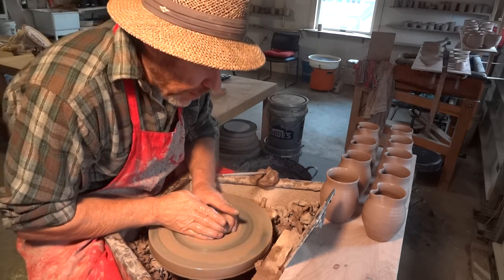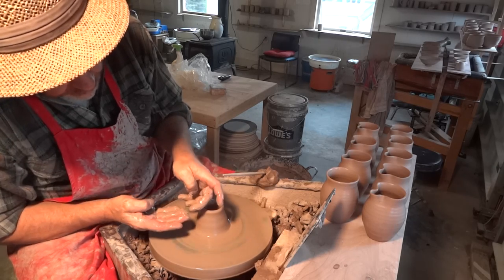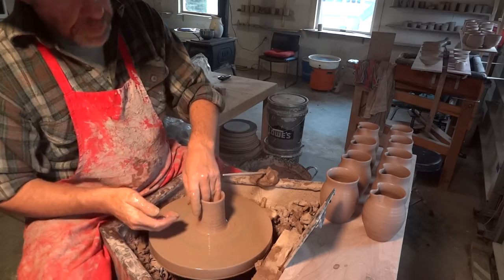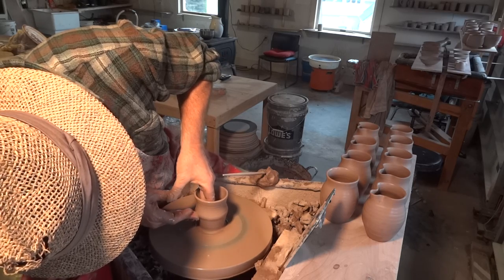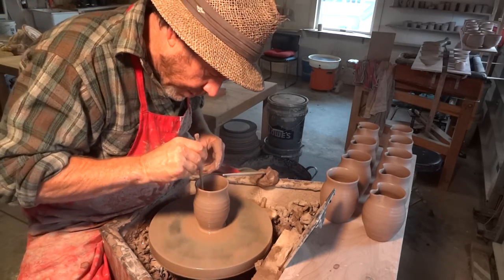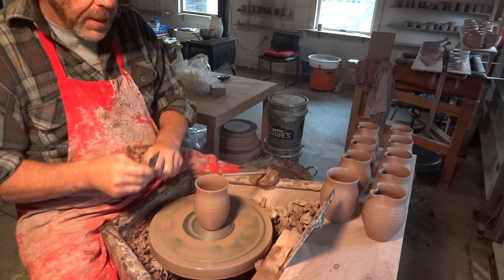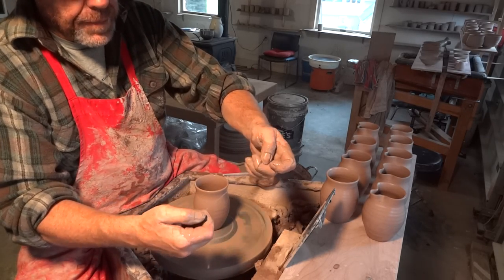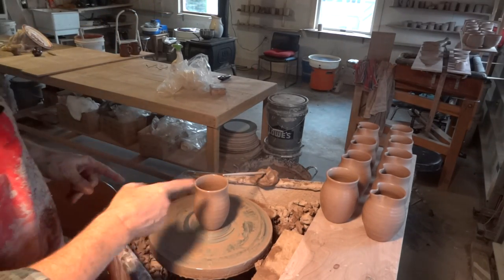SIMON LEACH POTTERY TV - Throwing small 10oz pitchers !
Join me for a workshop Nov 22-23 here at my studio !
SKYPE with Simon ? ..ask for details.